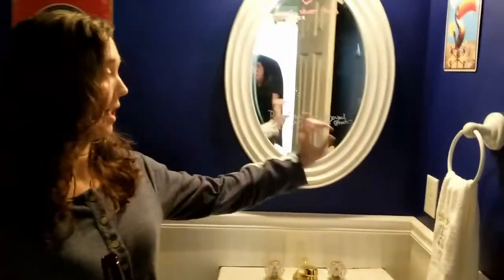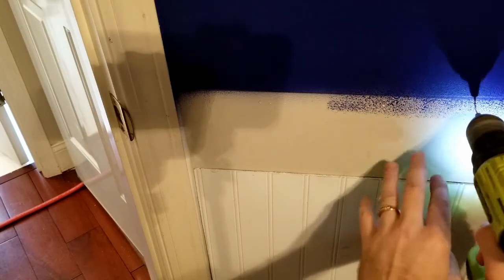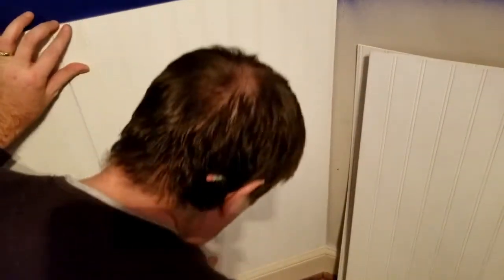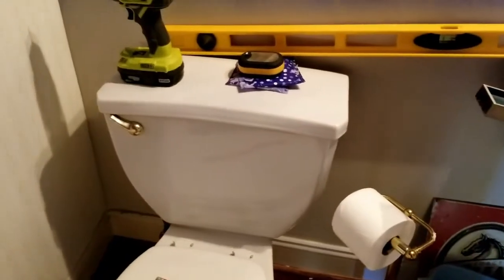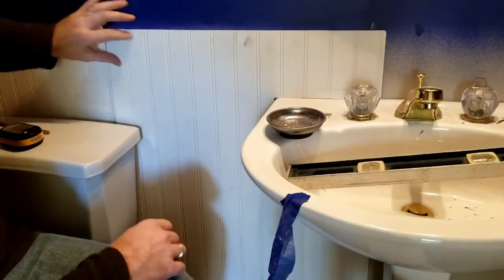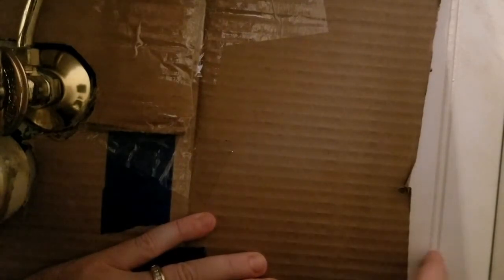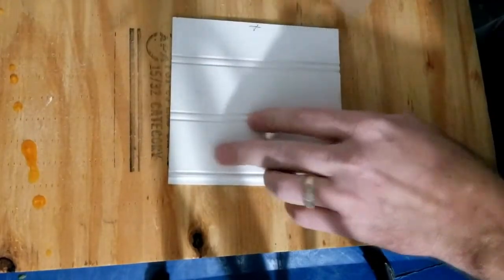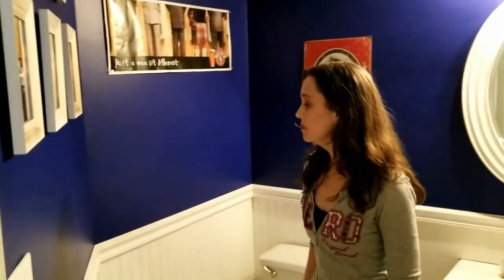Beer Themed Bathroom Remodel - Wainscoating & Chair Rail - Part 3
Continuing to work on the Guest bath and get the wainscoting installed around the sink.

If any of our videos are helpful or entertaining, please consider supporting us!